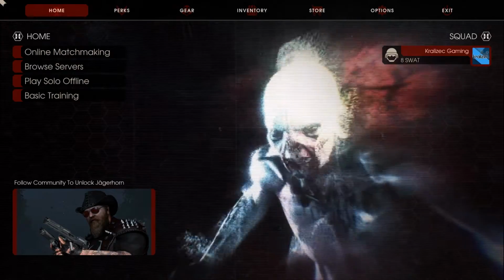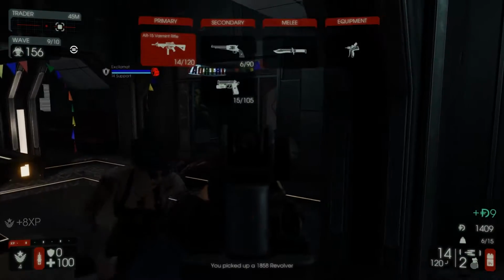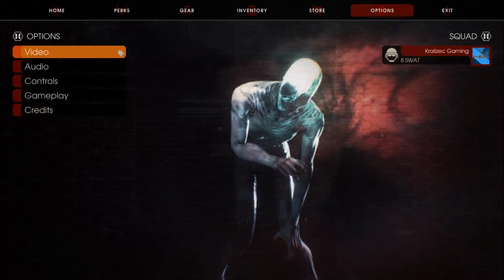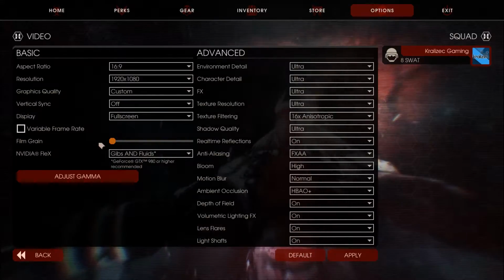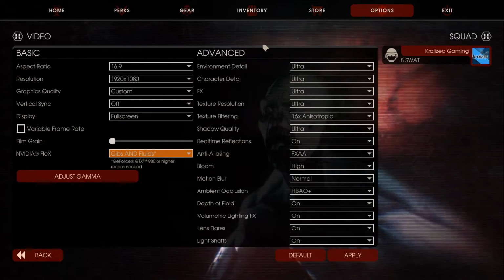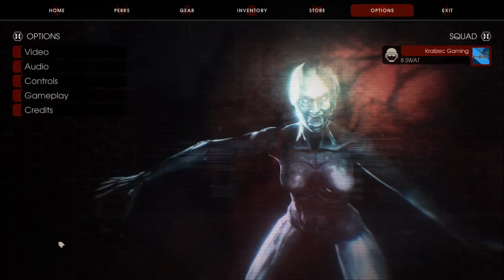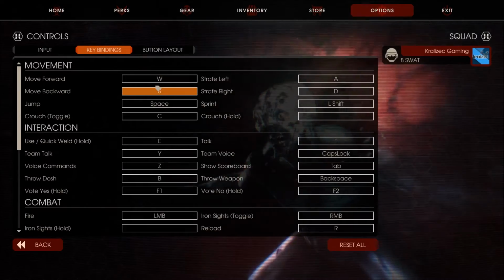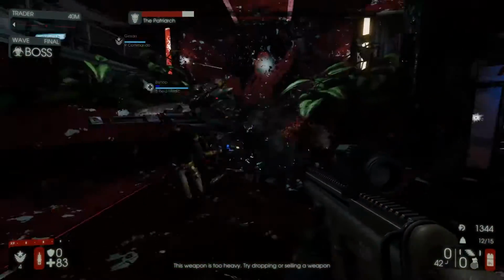Killing Floor 2 Review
Killing floor 2 is a wave based zombie first person shooter